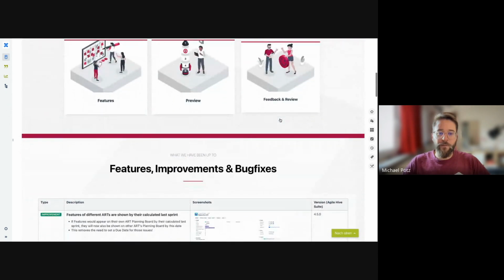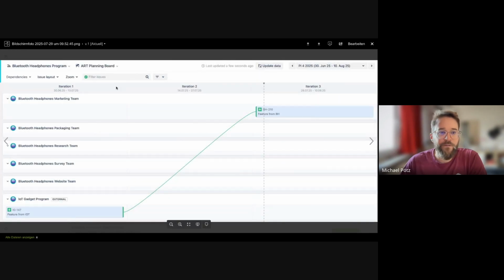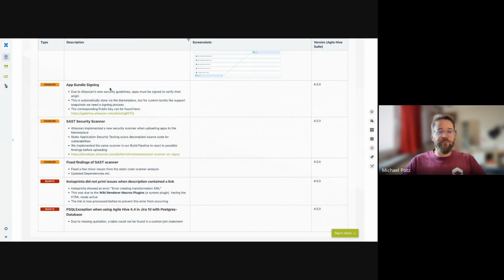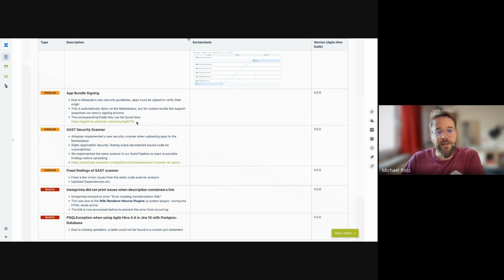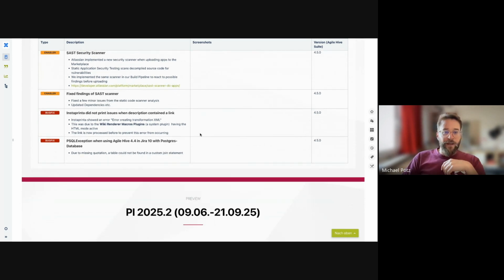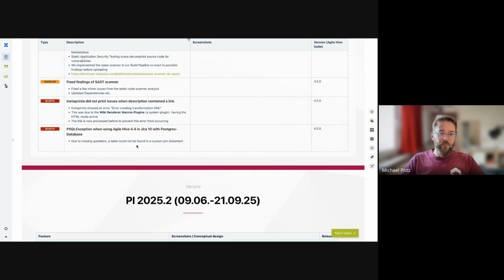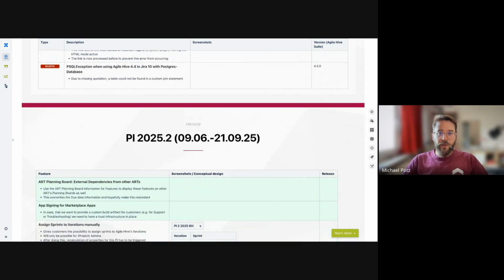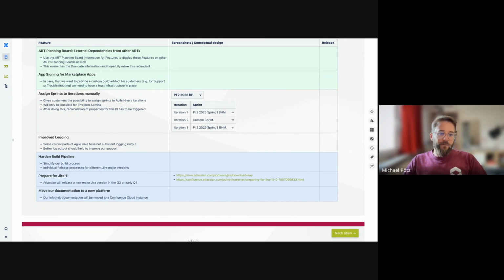July 29, 2025 Agile Hive Data Center Review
The next review will take place on August 26, 2025 at 1 PM (CET). You want to be there live? Just add the next session to your calendar

Nehmt gerne an unserer Agile Hive Umfrage teil – wir würden uns freuen von euch zu hören!

Chapter
0:07 Welcome
1:03 Features, Improvements & Bug Fixes
9:15 What is planned for current PI
10:40 Conclusion & Goodbye